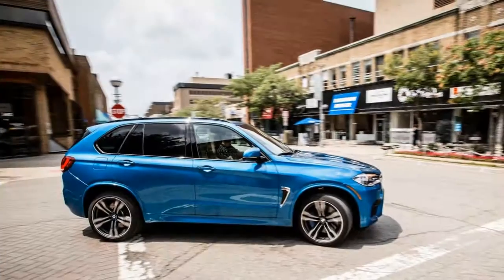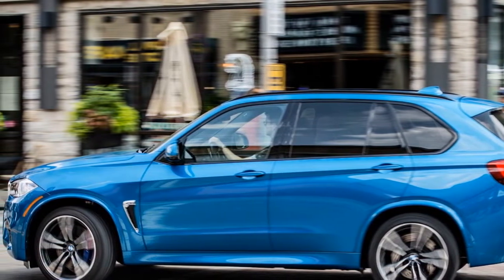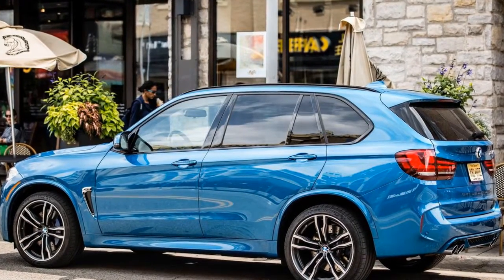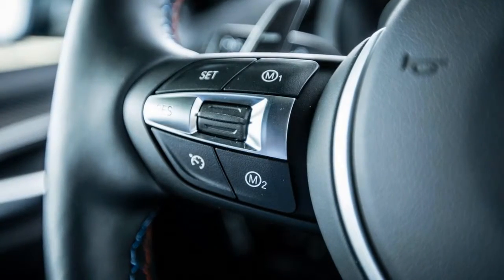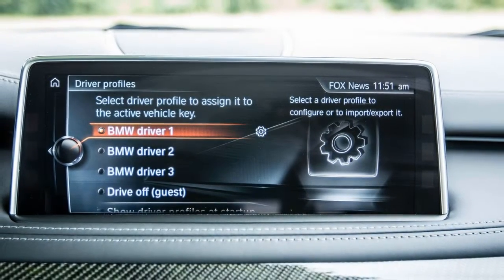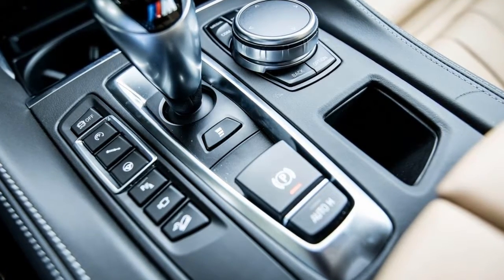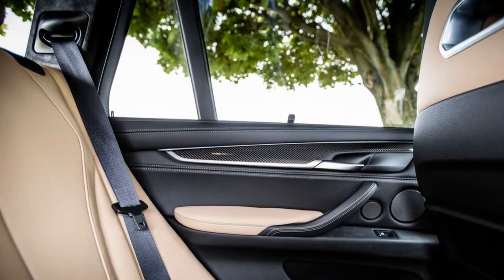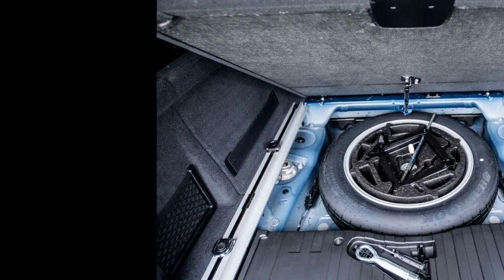2017 BMW X5 M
2017 BMW X5 M
For when the Nurburgring stands between you and Costco.
Specifications
VEHICLE TYPE:
front-engine, all-wheel-drive, 5-passenger, 4-door hatchback

PRICE AS TESTED:
$111,195 (base price: $101,695)

ENGINE TYPE:
twin-turbocharged and intercooled DOHC 32-valve V-8, aluminum block and heads, direct fuel injection

Displacement:
268 cu in, 4395 cc

TRANSMISSION:
8-speed automatic with manual shifting mode

DIMENSIONS:

Length: 192.7 in
Passenger volume: 105 cu ft
Cargo volume: 36 cu ft
Curb weight: 5303 lb

FUEL ECONOMY:

EPA combined/city/highway: 16/14/19 mpg
C/D observed: 16 mpg
C/D observed 75-mph highway driving: 20 mpg
C/D observed highway range: 440 mi